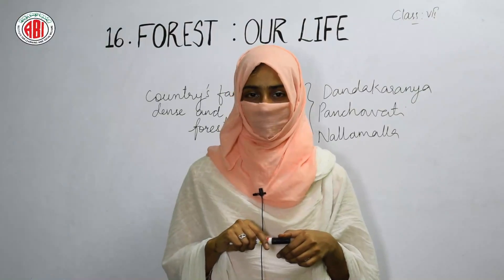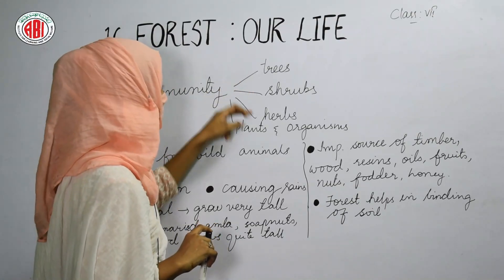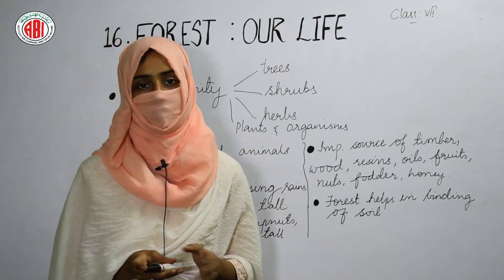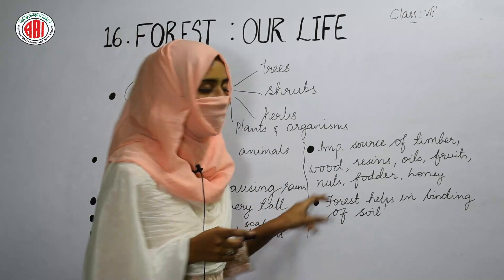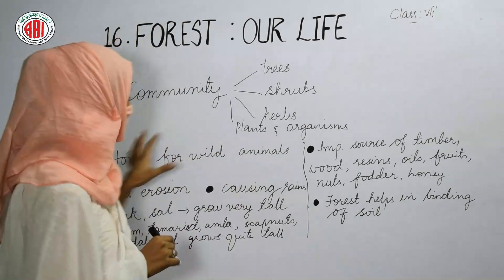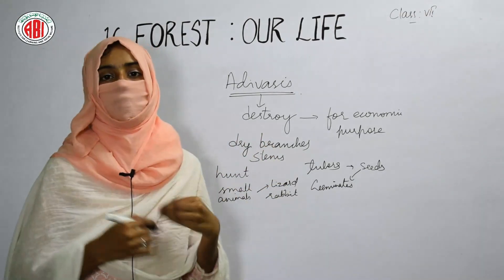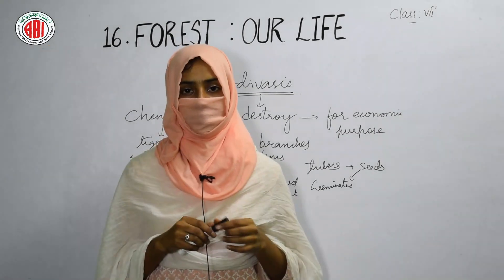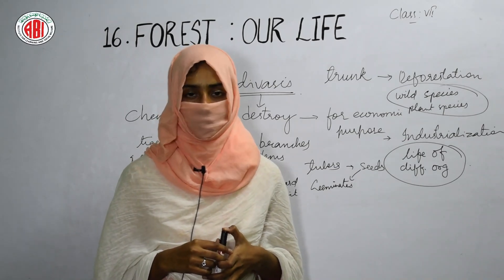7th Class_Science_Chapter 16_"Forest-Our Life"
7th Class_Science_Chapter 16_"Forest-Our Life"
AhleBaitHighSchoolandJuniourCollege